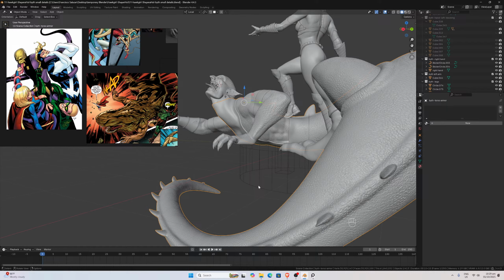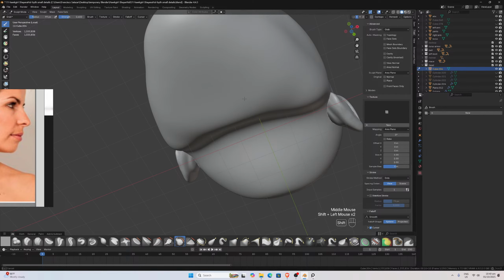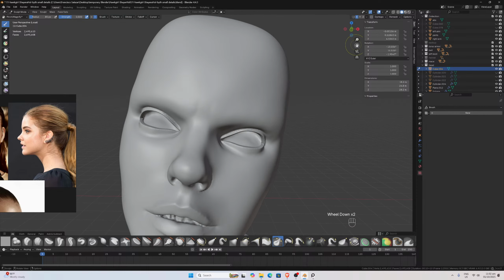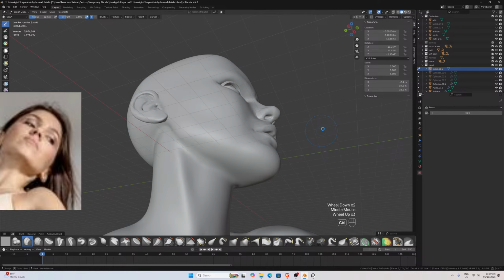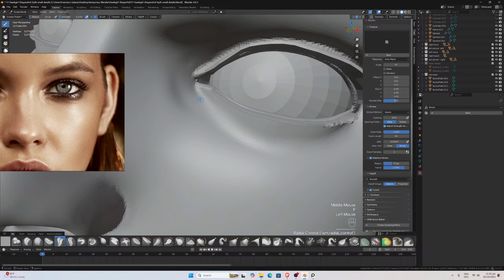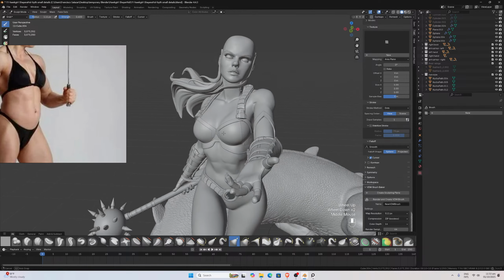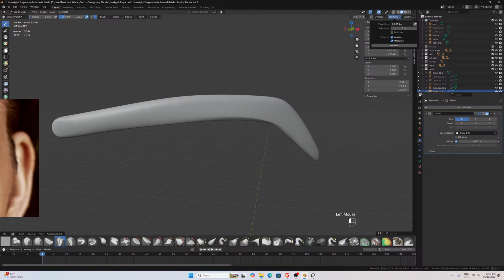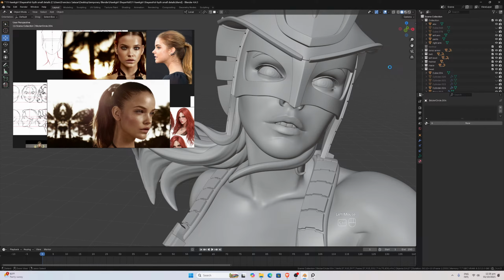(Day 121) Blender Sculpting: Hawkgirl (DC Comics) - Finest details to Hawkgirl's face